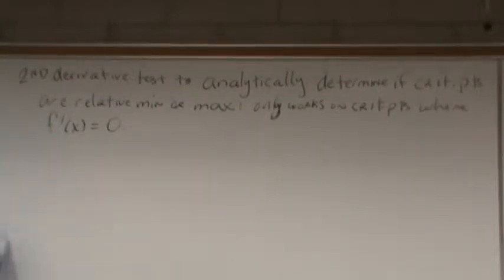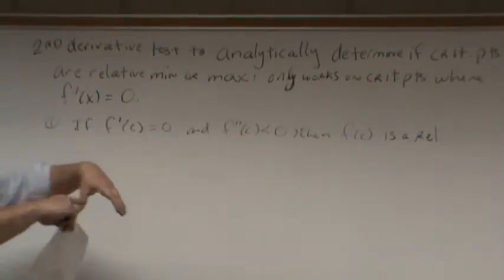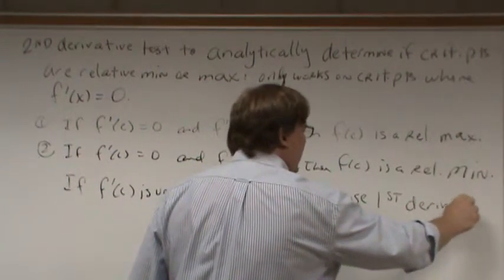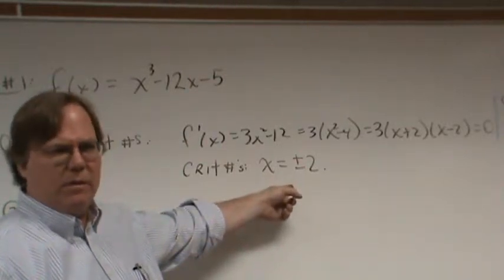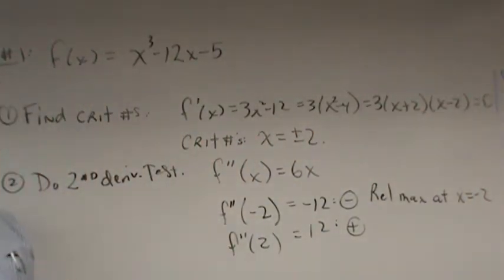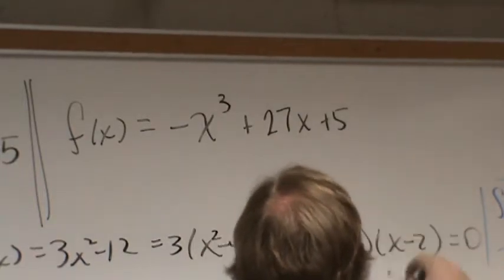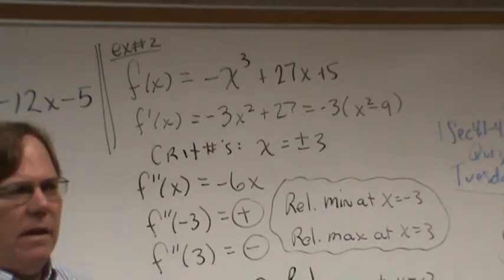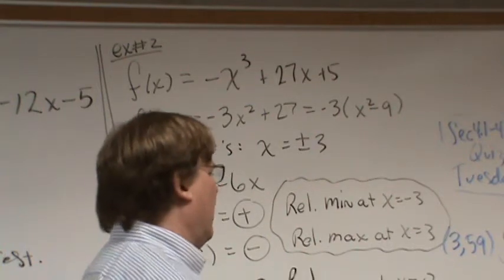AP Calculus (9/26/2017)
2nd derivatives test to determine
      a. only f ' (0)
      b. If f ' (c) = undefined of f '' (c) = 0, using first derivative test